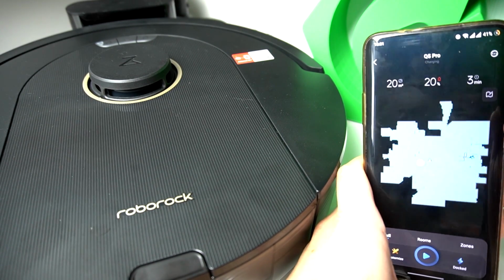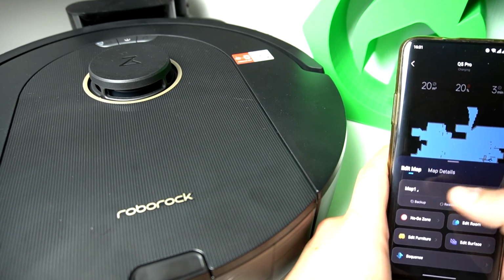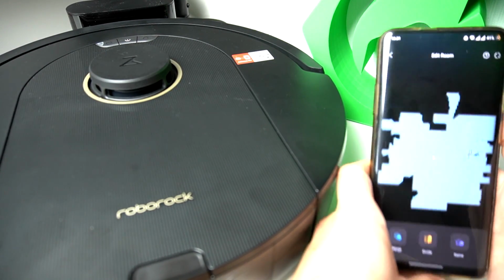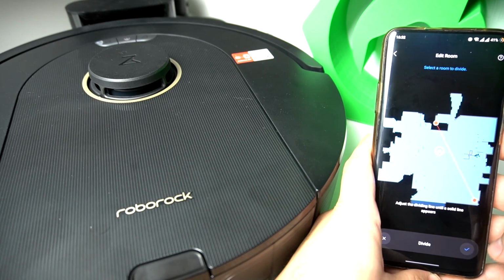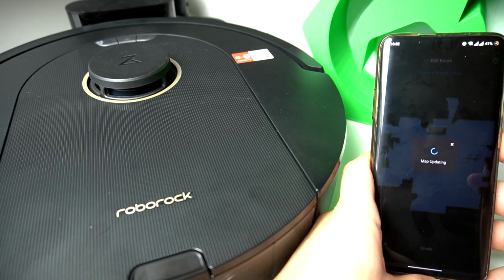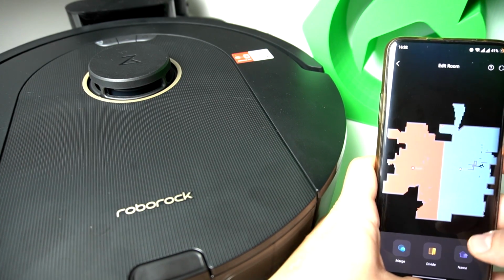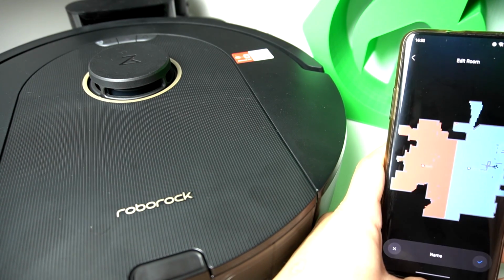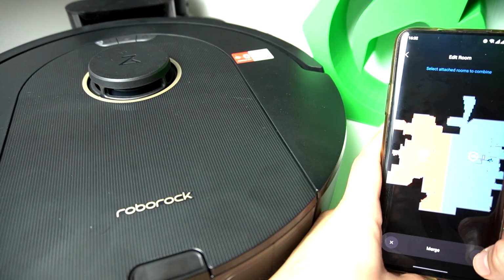ROBOROCK Q5 PRO – Manage Map, Add Rooms, and Change Room Names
Learn how to manage your map, add new rooms, and change room names on the ROBOROCK Q5 PRO robot vacuum. In this video, we walk you through the steps to customize your cleaning map using the Roborock app. You’ll see how to divide a room into two, merge rooms, rename them, and set different cleaning preferences for each area. Whether you want to organize your home layout or personalize your cleaning experience, this guide will help you get the most out of your ROBOROCK Q5 PRO. Perfect for anyone looking to optimize their robot vacuum’s mapping and room management features.

How to add rooms on ROBOROCK Q5 PRO?
How to change room names in ROBOROCK Q5 PRO app?
How to merge or divide rooms on ROBOROCK Q5 PRO map?

0:00 Introduction
0:08 Accessing the map in the Roborock app
0:17 Map customization options
0:25 Editing rooms: merge, divide, rename
0:32 Dividing a room into two
0:54 Changing room names
1:00 Merging rooms
1:11 Conclusion